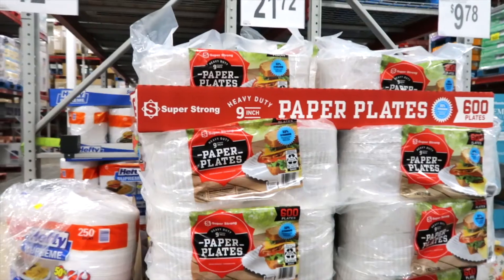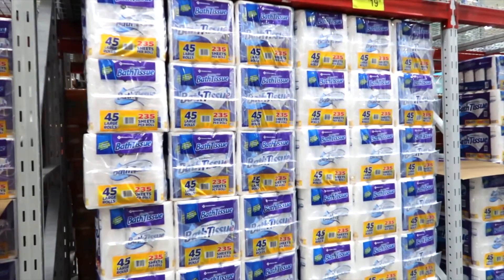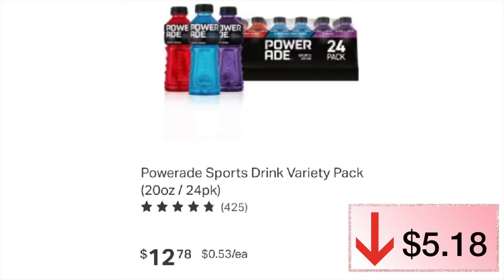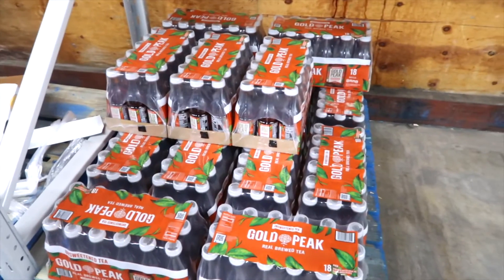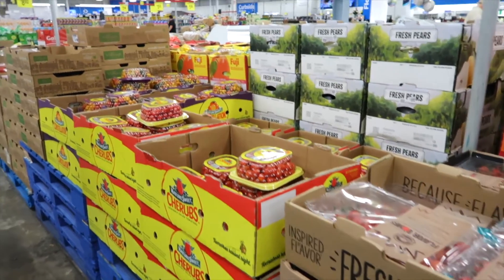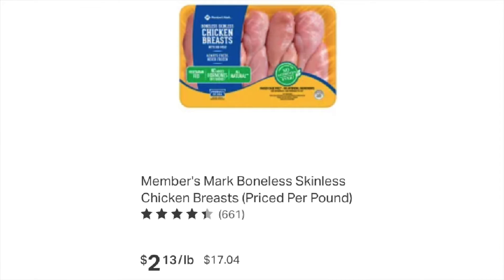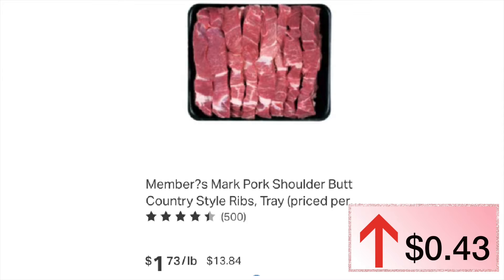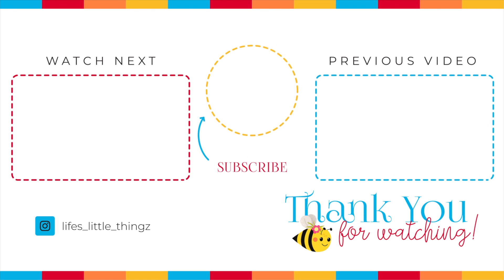SAM'S CLUB PRICE INCREASES! || You Won't Believe What Has DOUBLED In Price!!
SAM'S CLUB, SAM'S CLUB PRICE INCREASES, You Won't Believe What Has DOUBLED In Price

Hello!
Sam's Club Price Increases? You won't believe what has DOUBLED, this past year, at Sam's!! But I did find some that have come down as well! I even discovered prices that never changed in the past year! Let me know what your seeing in your area!